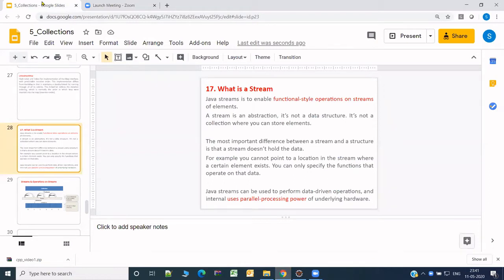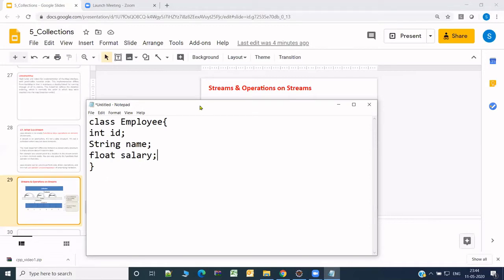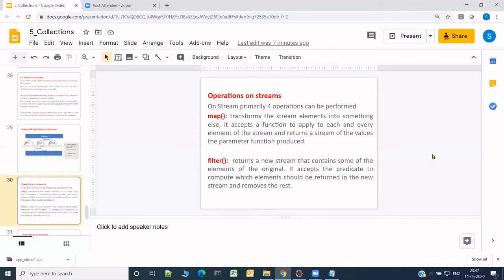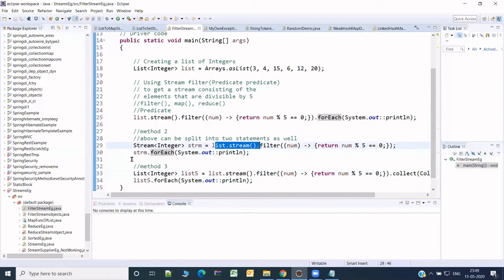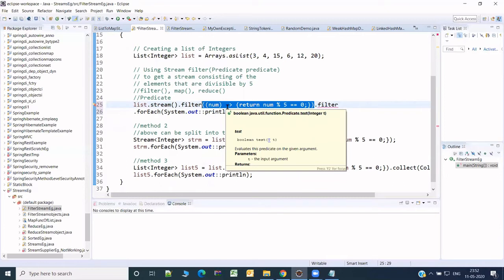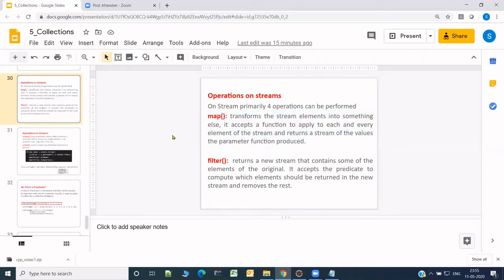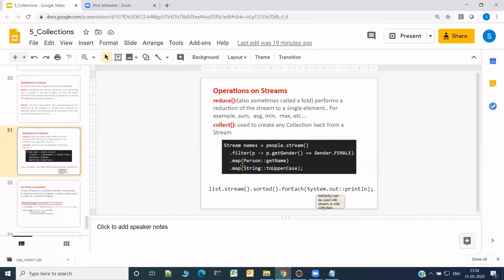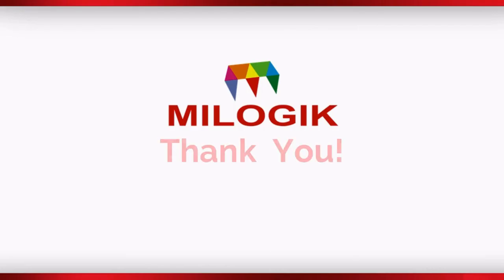Java collection Streams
This video gives complete details on how to use Streams in Java Collection Framework. It includes Stream Filtering, Stream Reduction, Stream Map, along with advantages of using Streams in Java Collections.